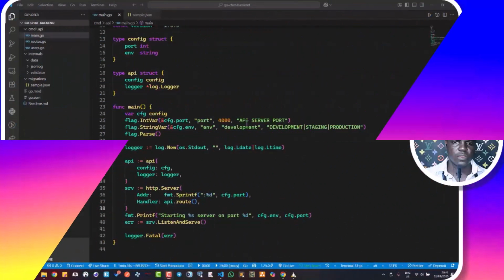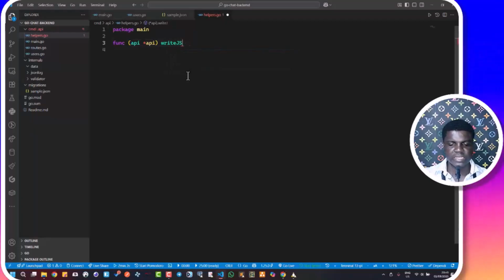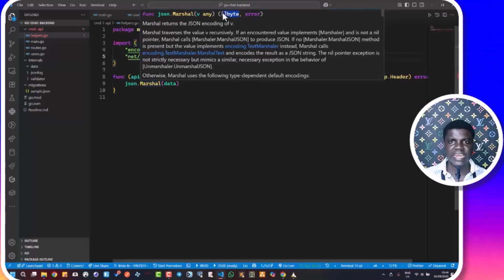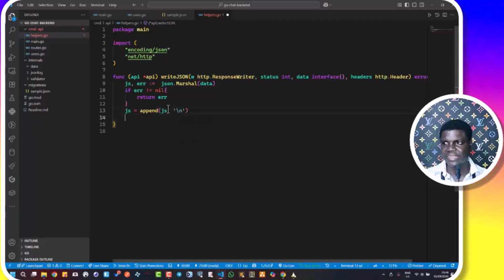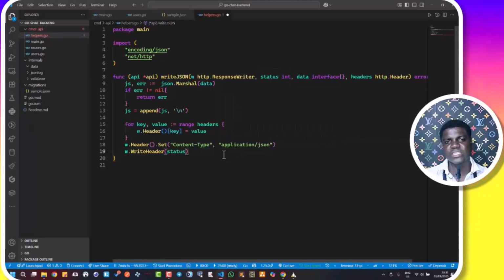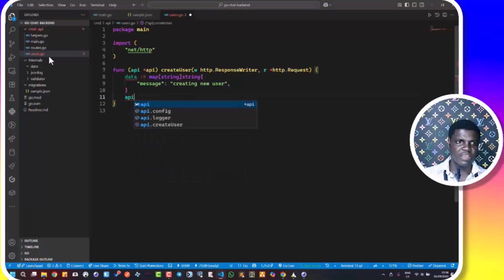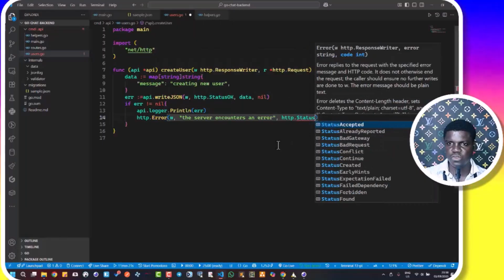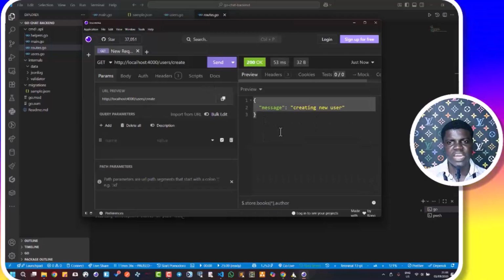Go & Flutter Secure Chat App - Full Stack Tutorial PART 4. Returning JSON Response.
Welcome to Part 4 of the Go & Flutter Secure Chat App Tutorial 🎯.
In this video, we focus on returning JSON responses from the Go (Golang) backend and connecting them with the Flutter frontend to build a secure, real-time chat application.

You’ll learn:
You’ll learn how to:
✅ Build a secure chat backend with Go (Golang)
✅ Connect Flutter frontend to Go backend with APIs
✅ Implement authentication & authorization for users
✅ Handle real-time secure messaging
✅ Write clean, production-ready code
✅ How to structure JSON responses in Go (Golang)
✅ Best practices for handling HTTP responses and errors
✅ How Flutter consumes JSON data from a REST API
✅ Secure communication between backend and frontend
✅ Debugging and testing the JSON response flow

This tutorial is perfect for developers who want to build full-stack apps using Flutter and Go with clean, secure, and scalable code.

By the end of this video, you’ll know how to send and handle JSON responses in Go, and how to connect them seamlessly with a Flutter frontend for real-time chat features.